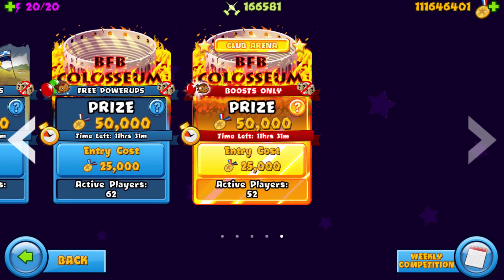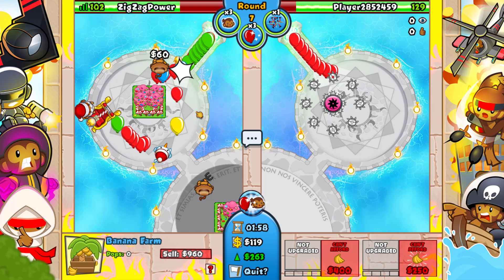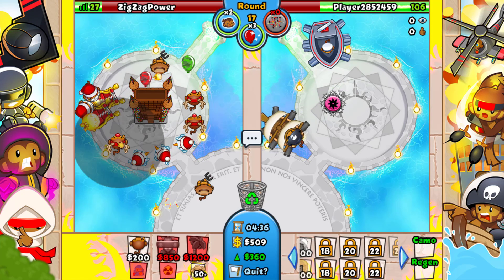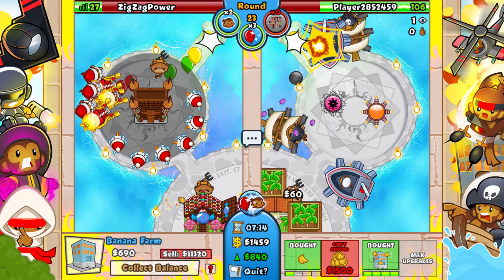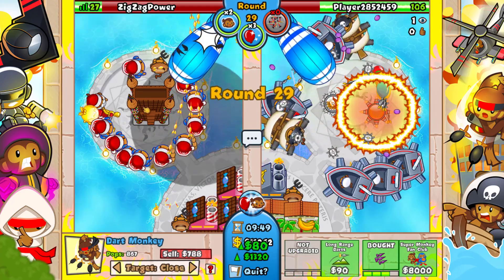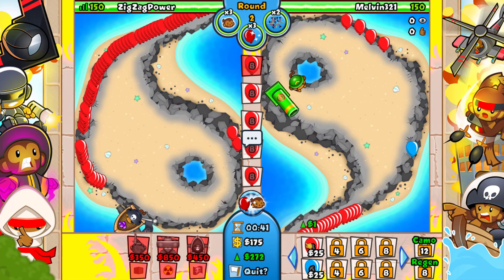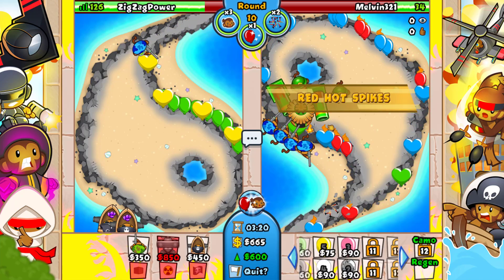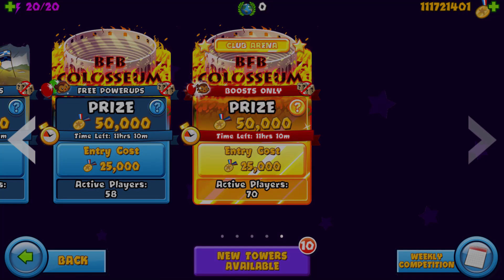This is the difference between a NOOB and a PRO player...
This is the difference between a NOOB vs a PRO player...
➤ Myspace: Lol, it's dead.. Move on.